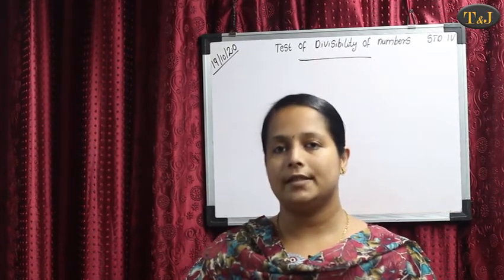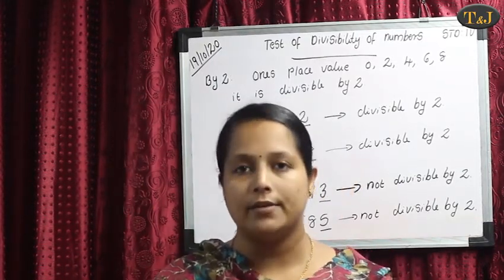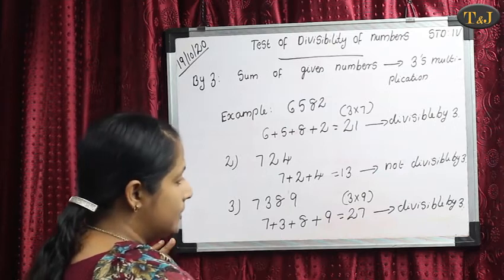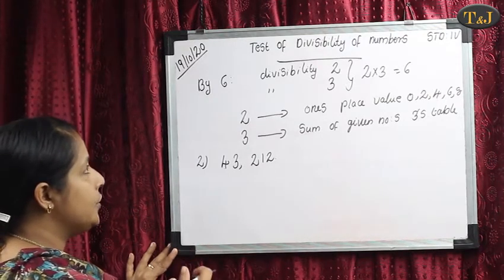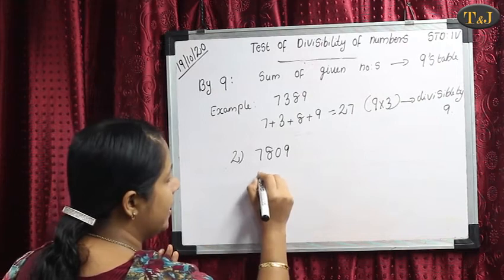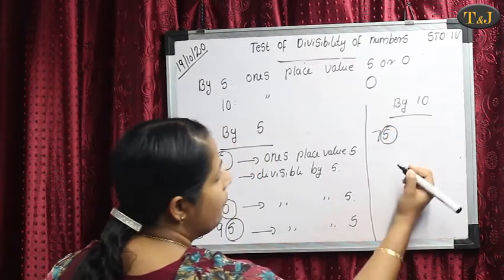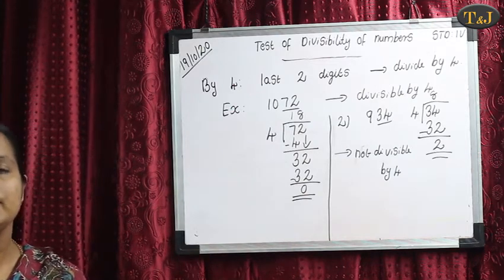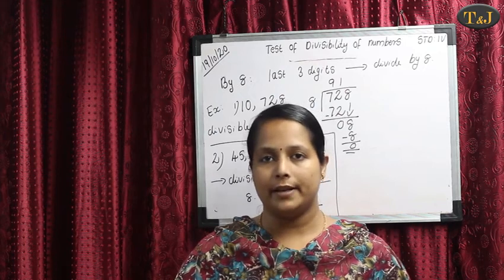NCERT Maths, STD -4, Chapter -7, (Part 3)Test of Divisibility